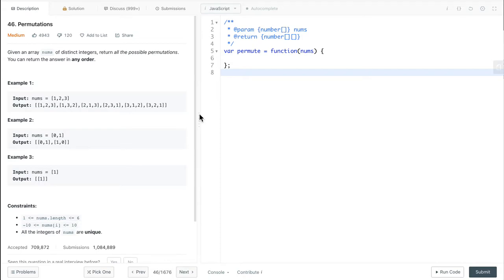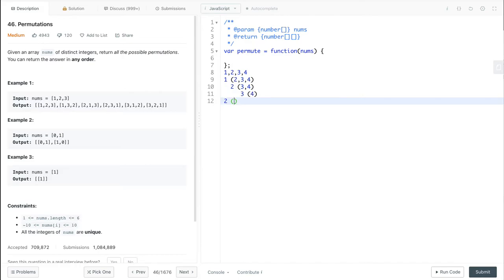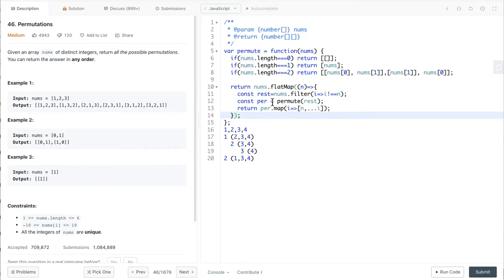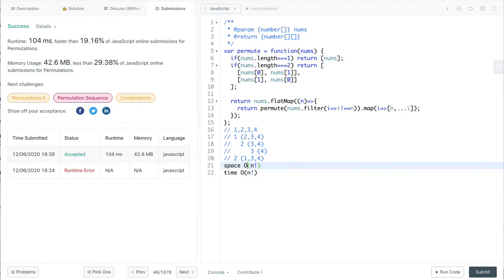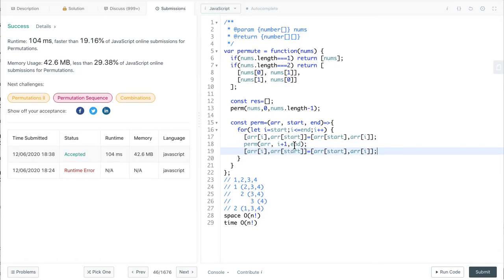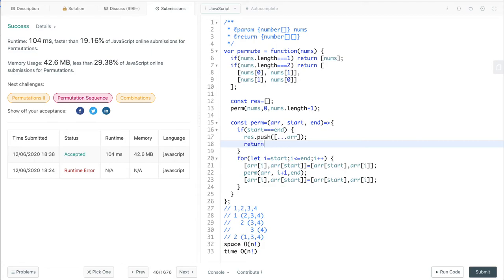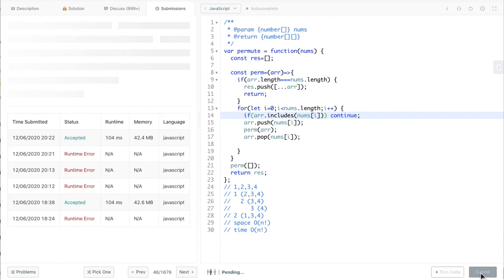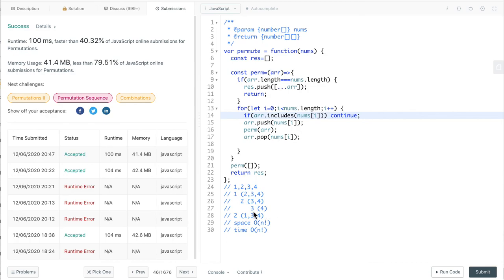LeetCode 46 Permutations in javascript